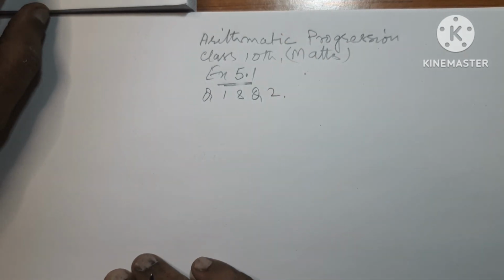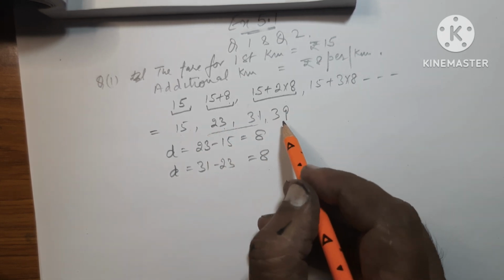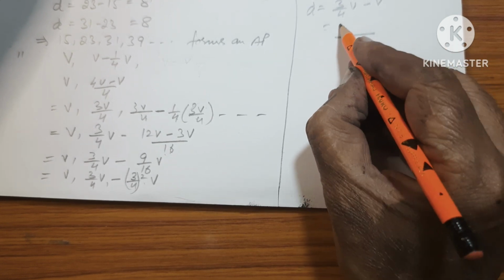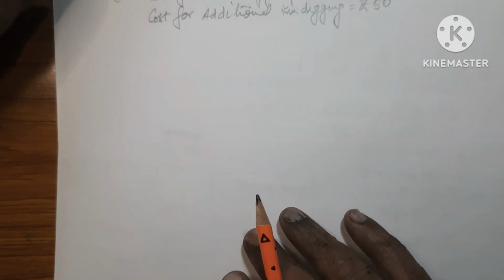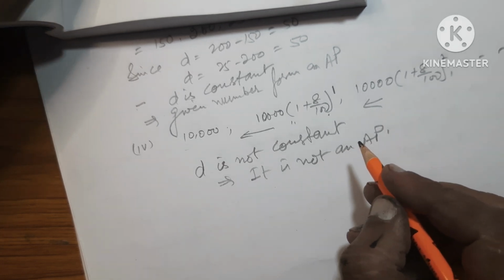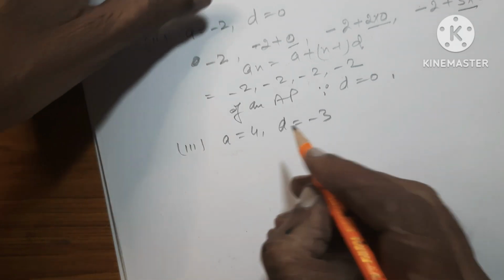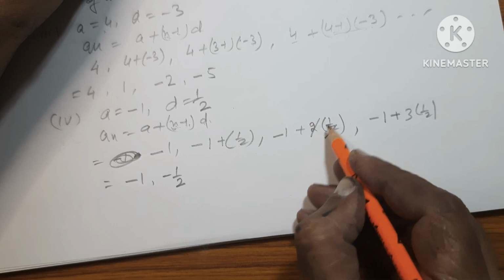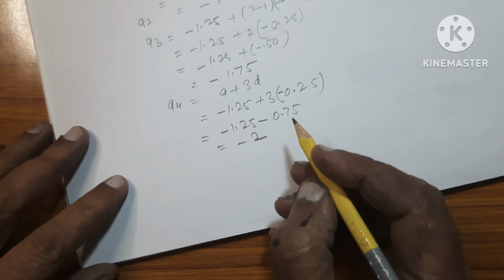Arithmetic progression Ex 5.1 Q1Q2 Class10th 10th class cbse Ncert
Arithmetic progression Ex 5.1 Q1 Q2 Class10th 10th class cbse Ncert AP term commen difference// video I taught Q.4 & Q.5 of exercise 11.1 from chapter 11 Constructions | Ncert Maths Class 10 | Cbse board.

blackpenredpen
Andy Math
math olympics
olympiad exam
math olympiada
British Math Olympiad
olympics math
olympics mathematics
Number Theory
mathcounts
math at work
Pre Math
Olympiad Mathematics
Olympiad Question
Geometry
Geometry math
Geometry skills
Right triangles
imo
Competitive Exams
Competitive Exam
Calculate the length AB
Pythagorean Theorem
Right triangles
Intersecting Chords Theorem
coolmath
my maths
mathpapa
mymaths

blackpenredpen
math olympics
olympiad exam
math olympiada
British Math Olympiad
olympics math
olympics mathematics
Number Theory
mathcounts
math at work
Pre Math
Olympiad Mathematics